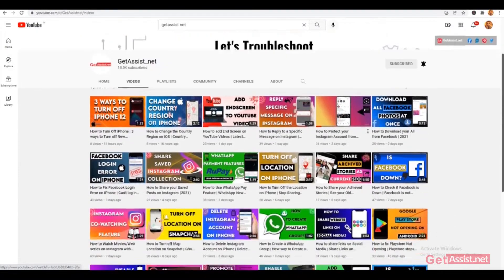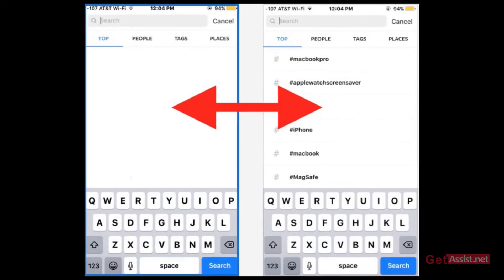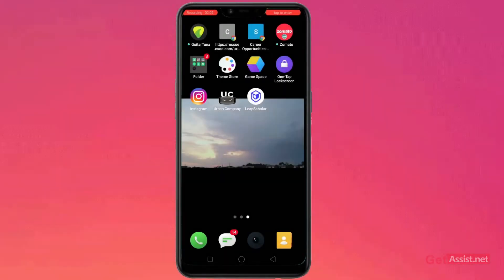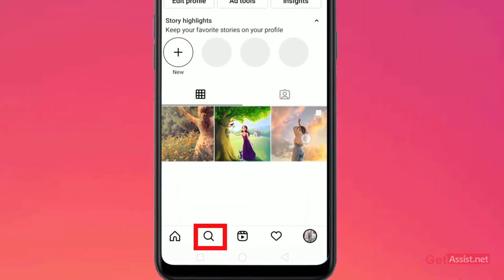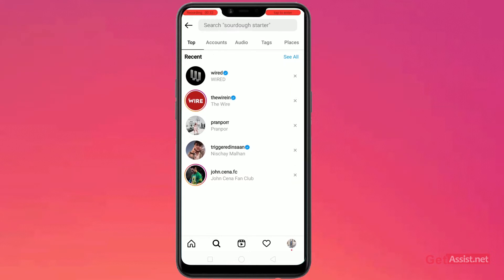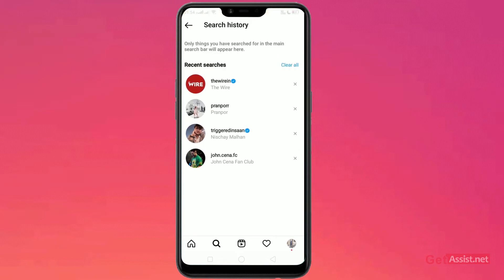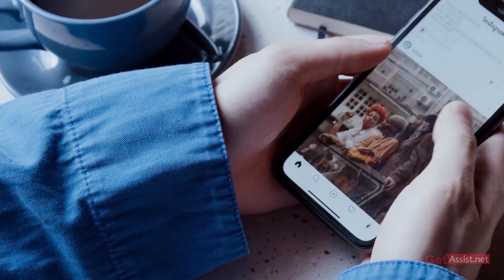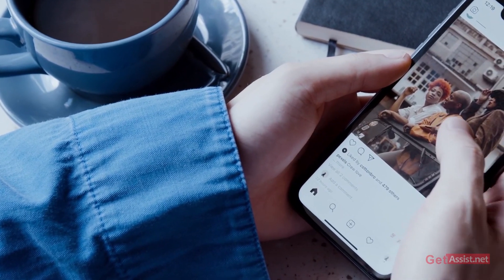How to Delete Search History on Instagram App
If you are worried that someone will look into your search history of Instagram then watch this video and learn how to delete your Instagram search history